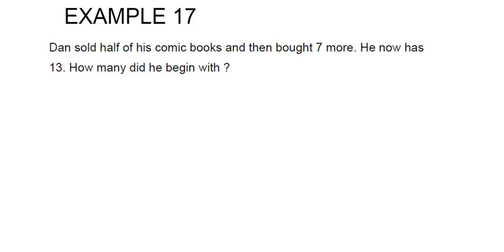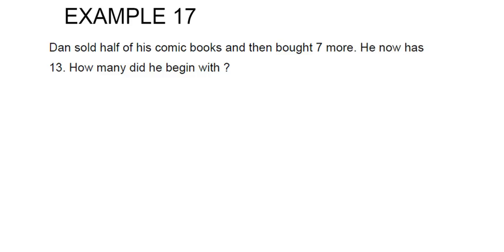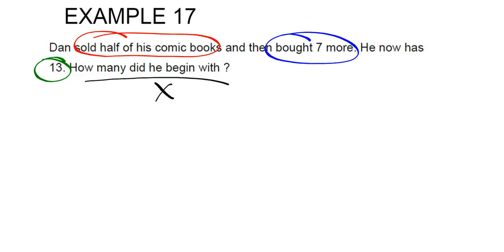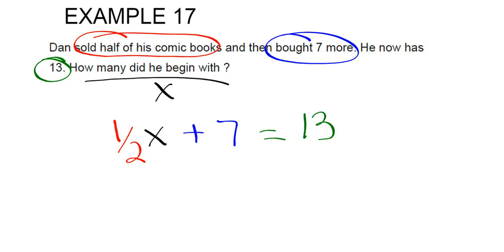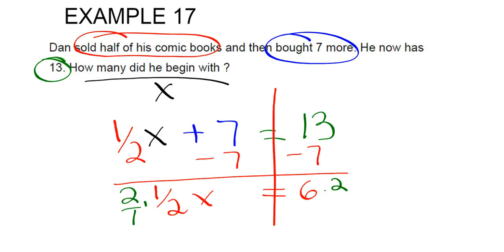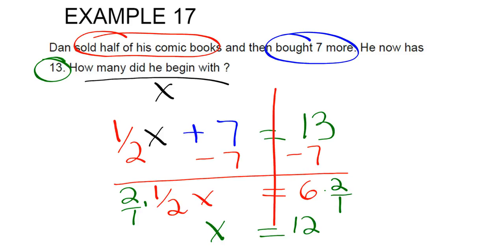MathLab 3.4Ex 17